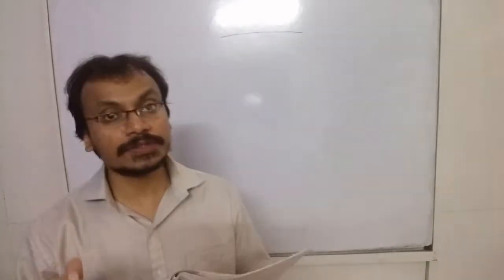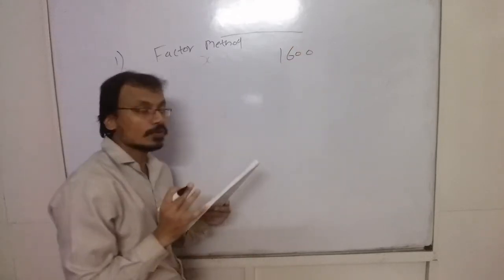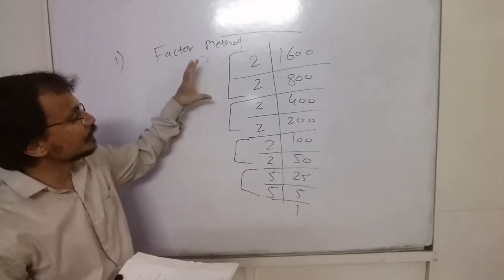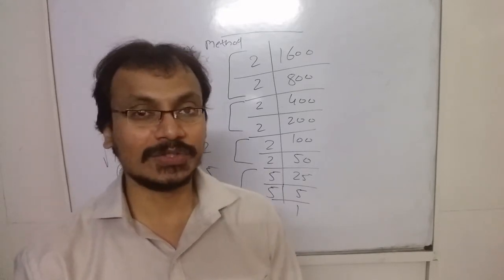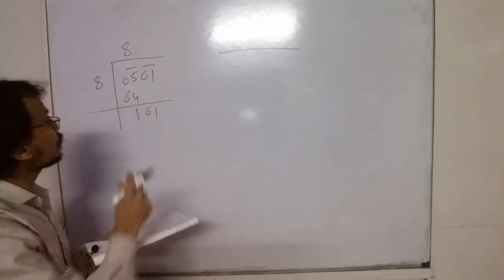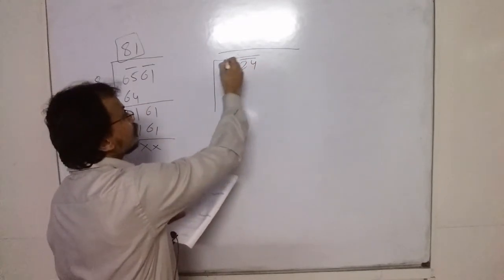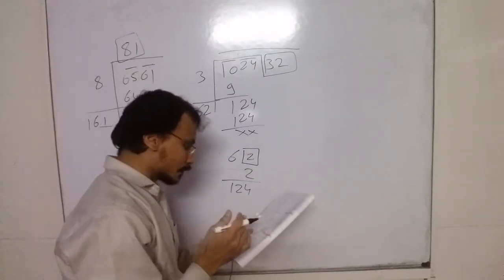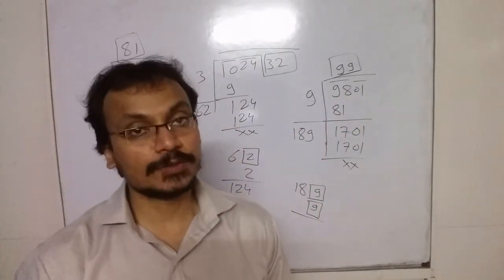Square root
Learn to calculate the square root by two methods.
        Milind Gupte - The Career Guru, is an educational channel on Youtube. On this channel you will be getting opportunity to learn and improve your skills across different subjects and examinations. You will also be getting information about Career options, Career Guidance, Exam deadline, eligibility and everything you require  to be successful in your career.
Milind Gupte - The Career Guru is probably the only Youtube channel on which all the Videos are available in English as well as in Hindi too.